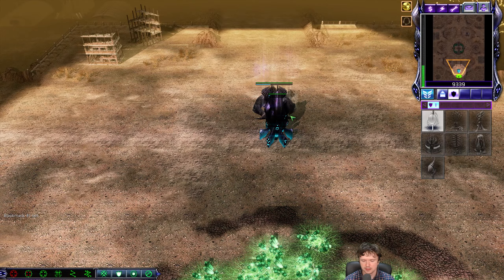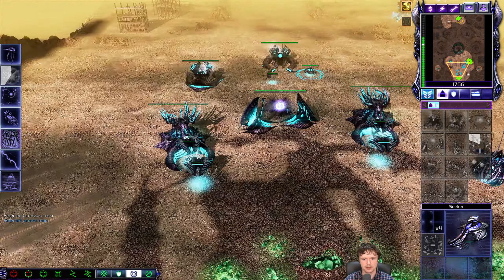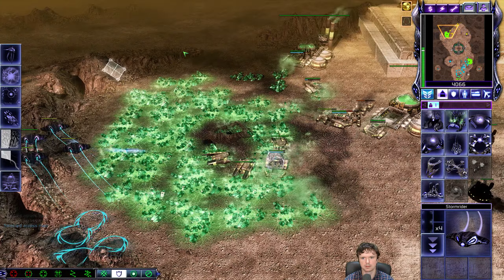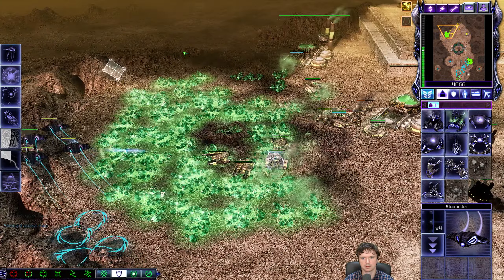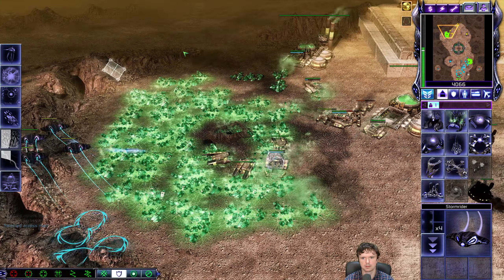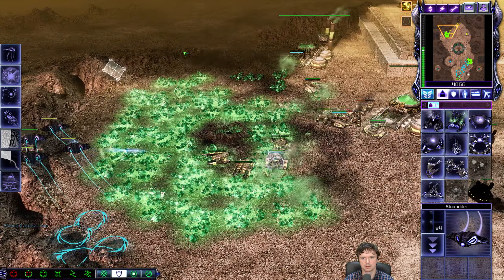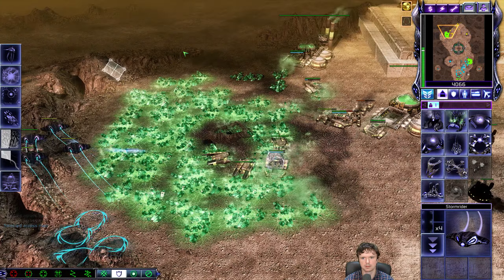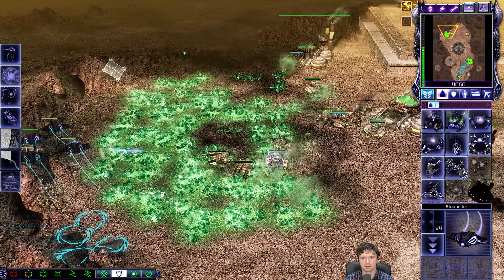[C&C3: Kane's Wrath] Game Highlight - Scrin vs GDI Action on Tournament Crater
This game stood out for various reasons, with the ending being one of them. Enjoy the show!